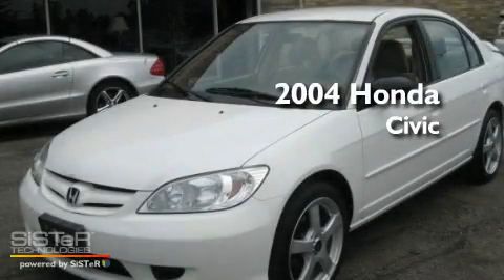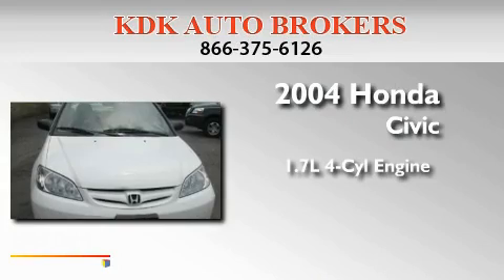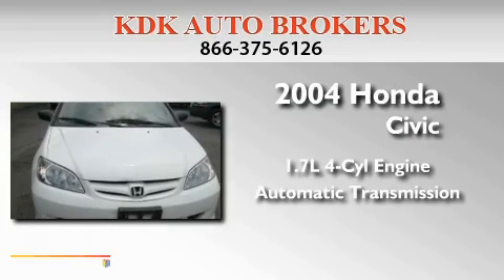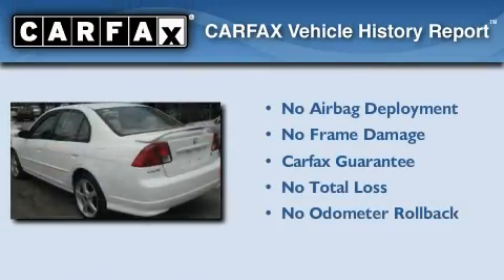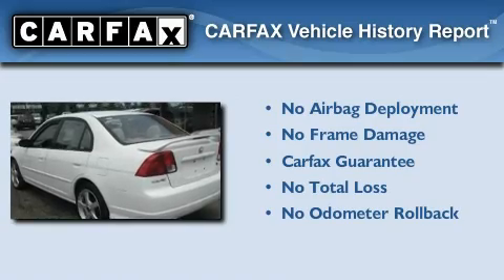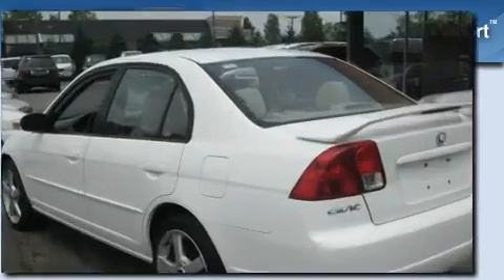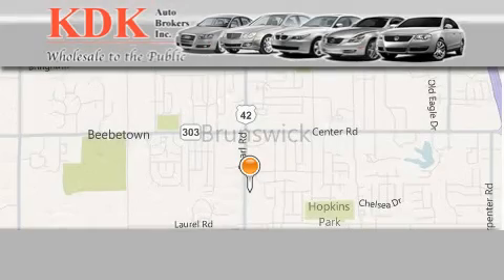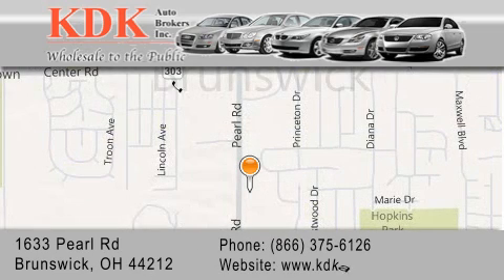2004 Honda Civic Cleveland OH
Year : 2004
 Make : Honda
 Model : Civic
 Engine : 1.7L 4-Cylinder
 Trans . : automatic
 Exterior : Taffeta White
 Miles : 141,894
 Interior : Ivory
 Stock : 002740

 1633 Pearl Road
  , OH 44212

 Pre-Owned 2004 Honda Civic  OH